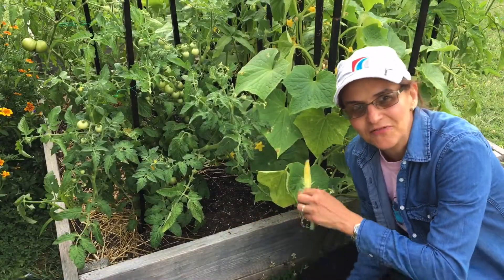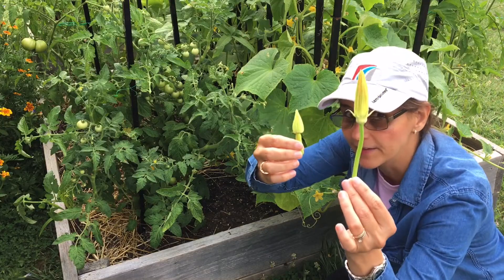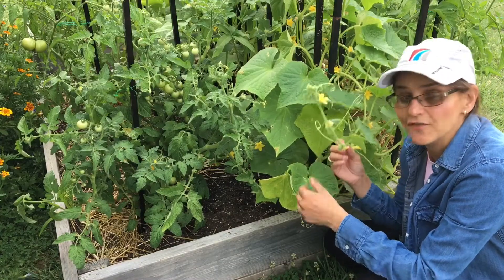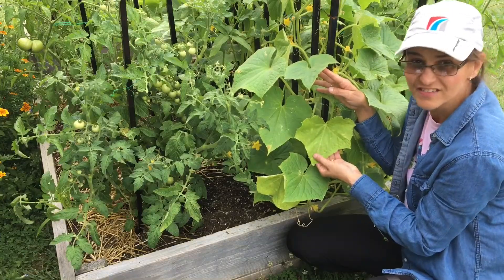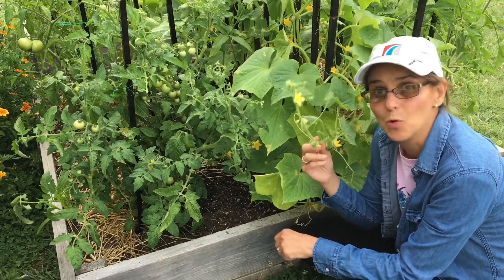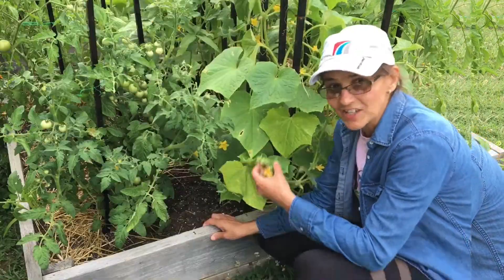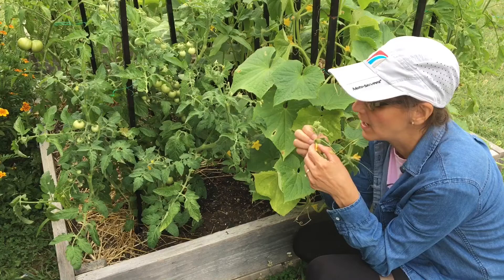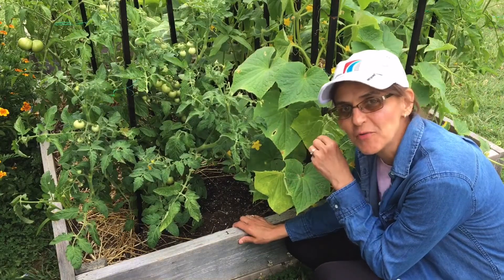Why your plants aren’t growing female flowers and what to do about it!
Why cucumber plants lack female flowers. What to do to increase female flowers in your cucumber plant. Males Outnumber the Females.